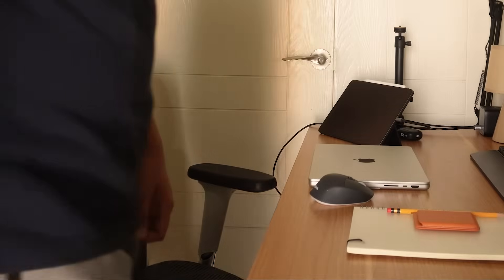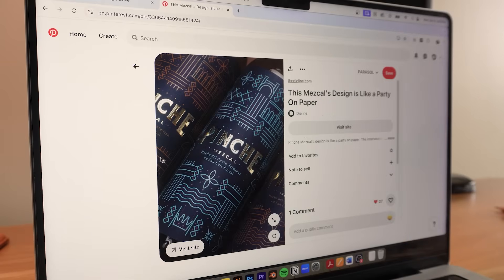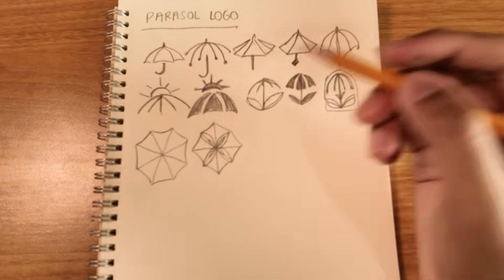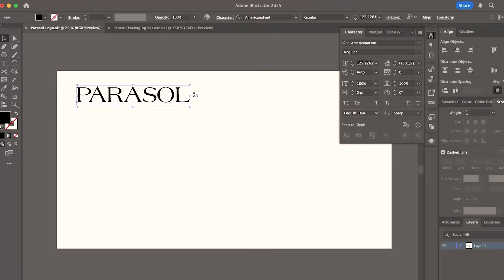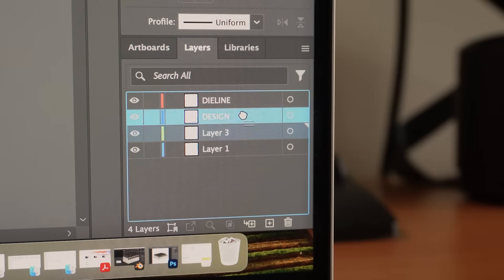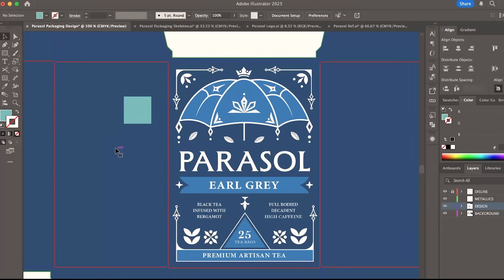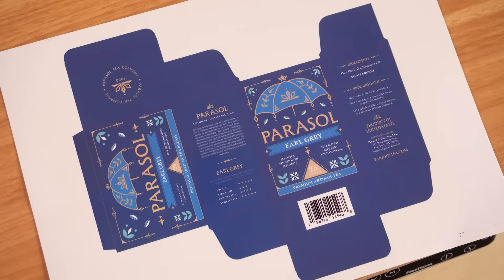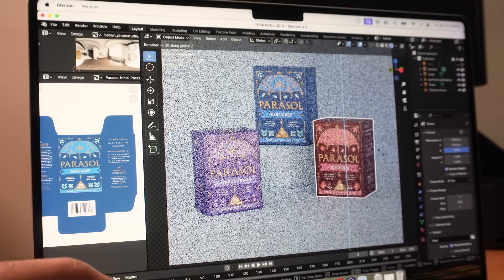Designing a Logo and Packaging from Scratch | My Design Process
In this video I will take you through the creation of a logo and product packaging for a tea brand. I show here the full process from creative brief to product presentation. Watch me as I design the logo and  packaging for this brand using Adobe Illustrator and the 3D mockups using Blender.